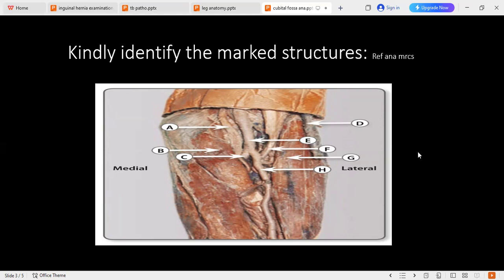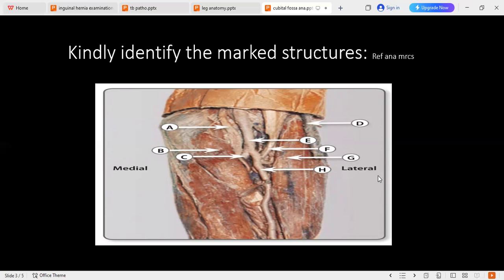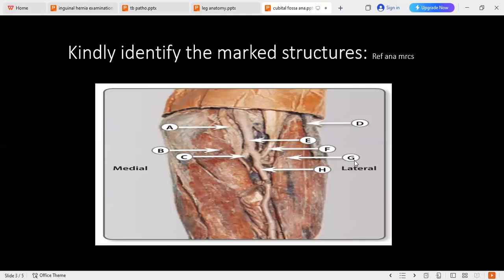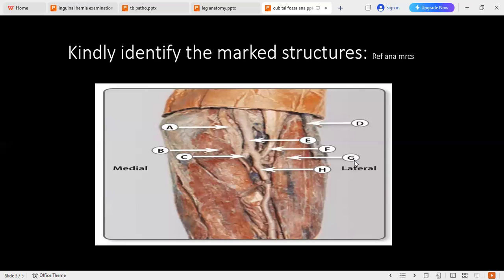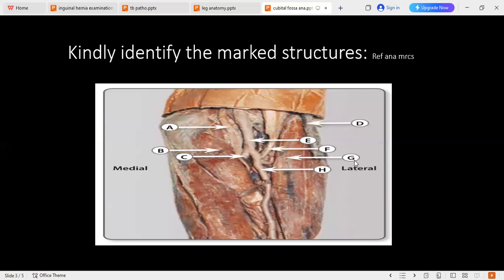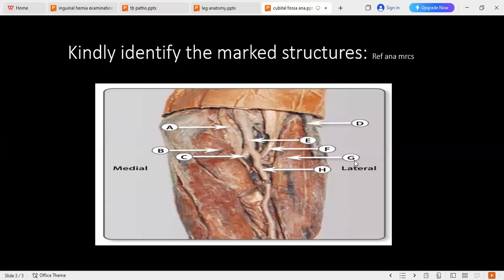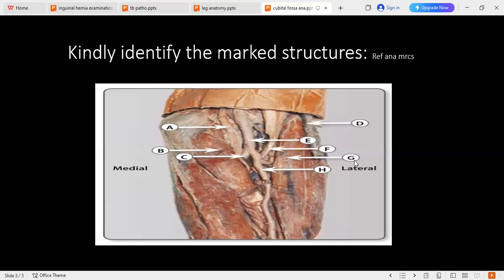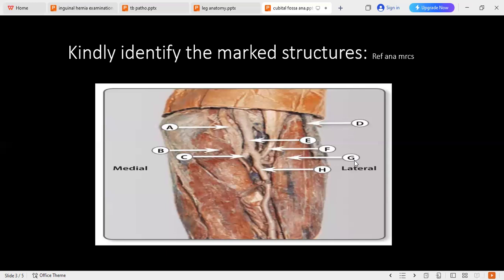Cubital Fossa & Contents | Elbow Joint